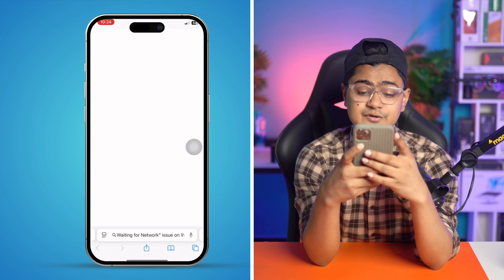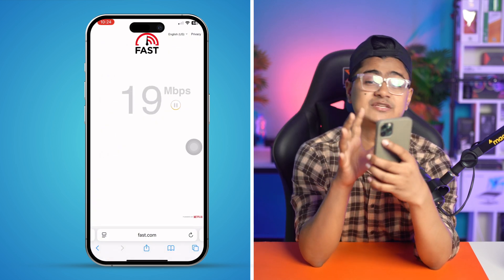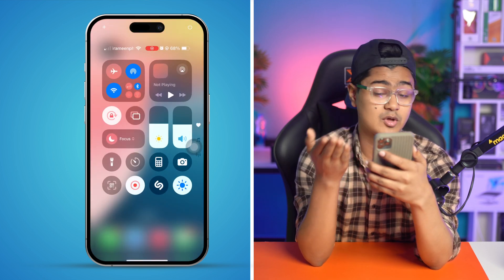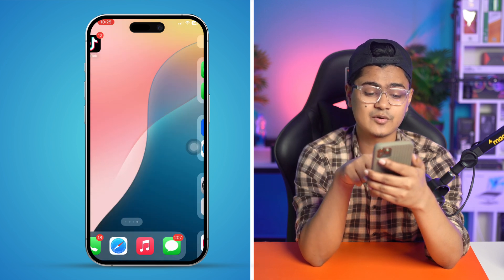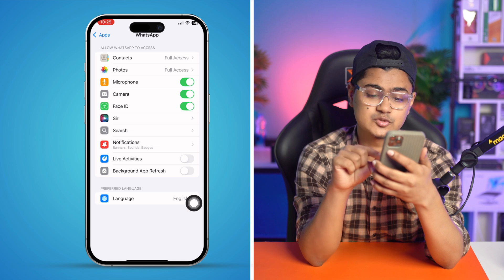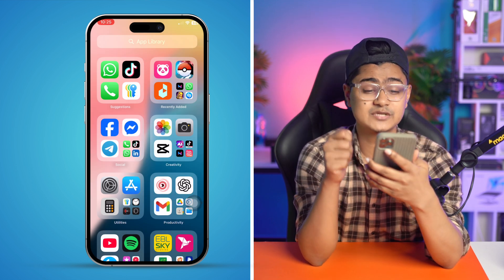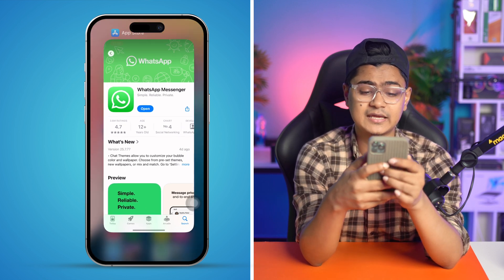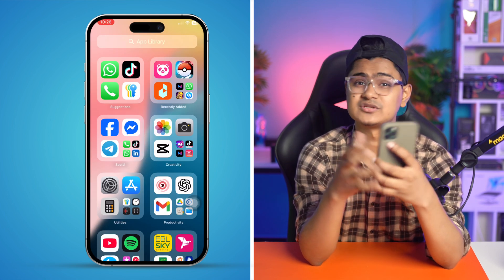How to Fix “Waiting for Network” on WhatsApp iPhone | WhatsApp Not Connecting iPhone Solution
Seeing the “Waiting for Network” message on WhatsApp using your iPhone? Don’t worry! This issue usually happens due to network problems, app glitches, or outdated settings. In this video, I’ll show you how to fix the WhatsApp waiting for network problem on your iPhone step by step.

Watch this video till the end and get your WhatsApp working again without any connection issues. Thanks a lot for watching!